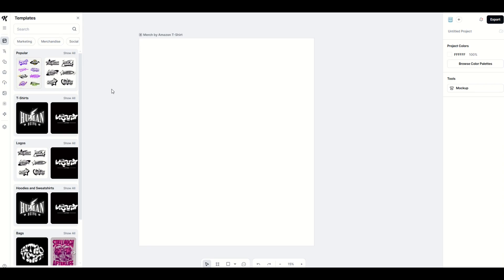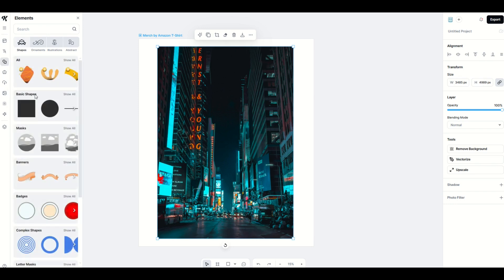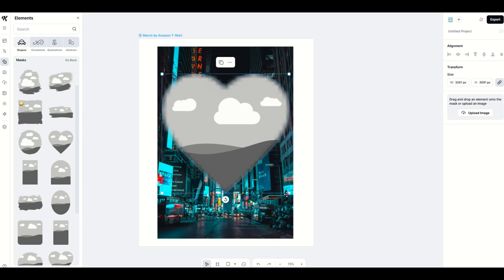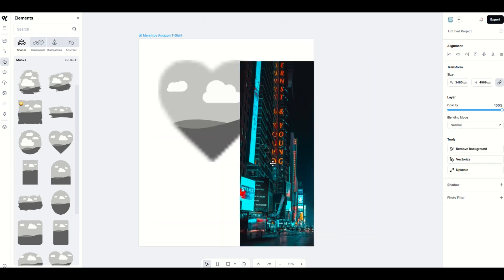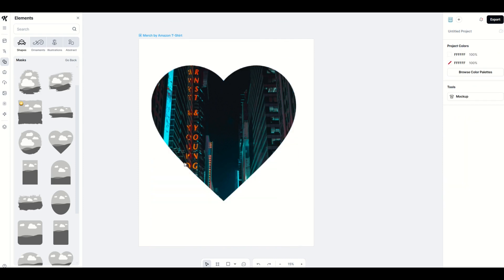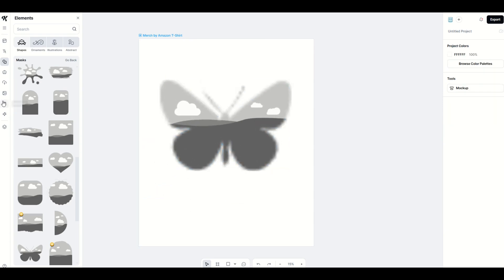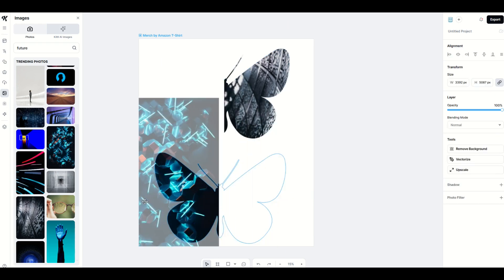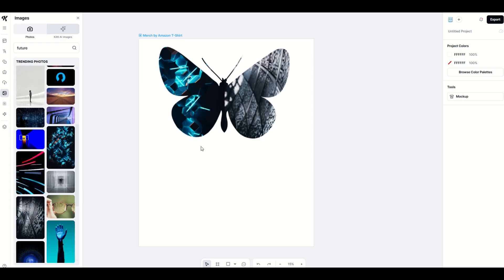KITTL: Troubleshooting Layer Masks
Kittl has an updated interface and menu items! In this video, I cover the LAYER MASK feature. I've received a few questions about this (like how it works, why it doesn't work correctly, why it the mask not taking, etc.). Here are some tips when using the LAYER MASK feature in Kittl.

Using Kittl, I create print-on-demand designs that sell on sites like Redbubble, Teepublic and Etsy - I highly recommend Kittl for your print-on-demand or personal graphic design projects.